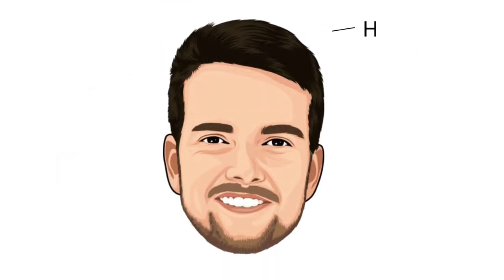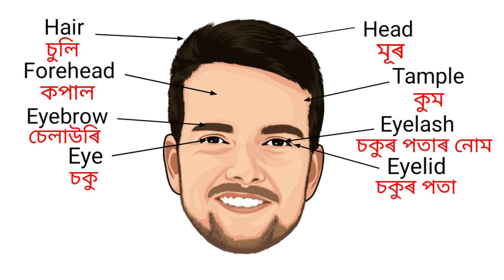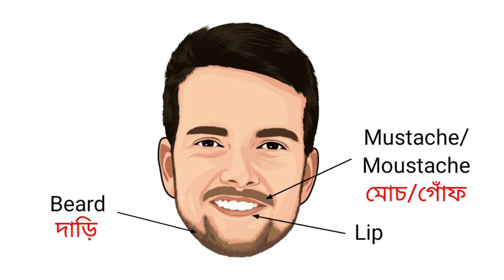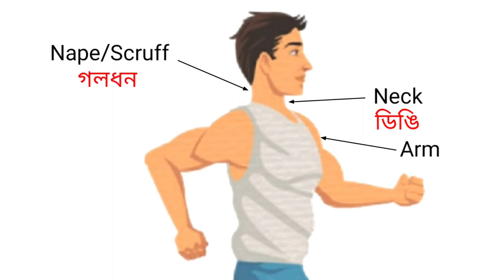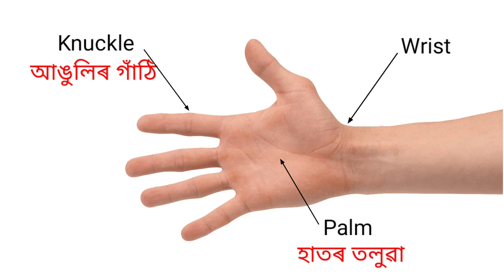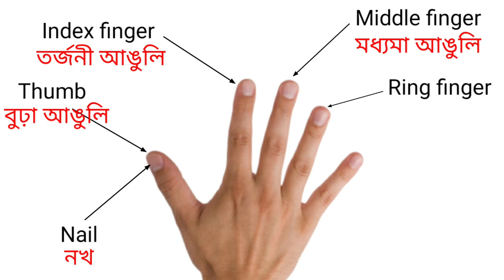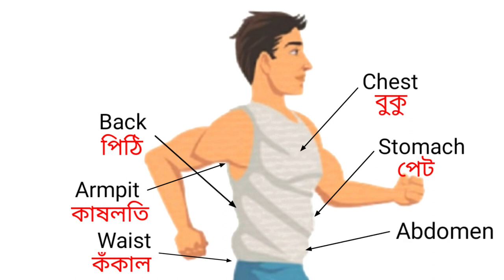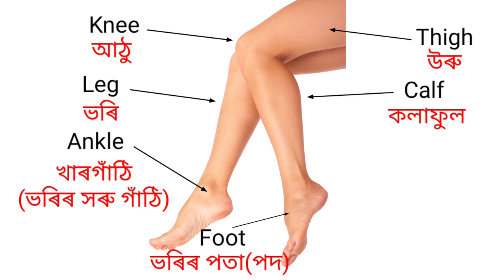Human Body Parts Name Assamese & Hindi With Picture/Learn Parts Of The Body/Name Of Body Parts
Hello
      Friends,
আজিৰ এই video টোত কেইটামান Human Body Parts ৰ Assamese and English Name ৰ বিষয়ে উল্লেখ কৰা হৈছে ।

1) Learn Parts Of The Body
2) Human Body Parts Name Assamese & Hindi With Picture
3) Name of Body Parts
4) Body Parts Name
6) Name of body parts in English
7) Learn Body Parts Name
8) Body Parts Name in Assamese
9) Name of body parts English to Assamese
10) Human Body Parts Name

ধন্যবাদ